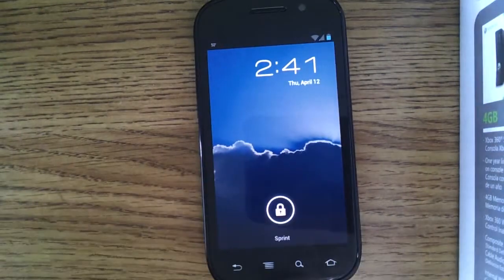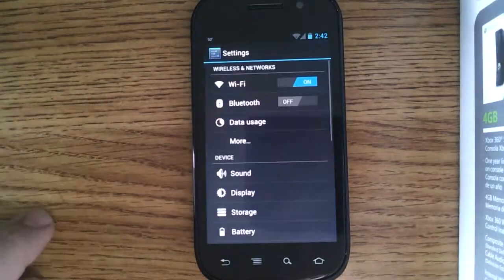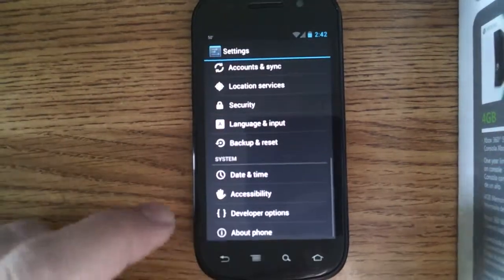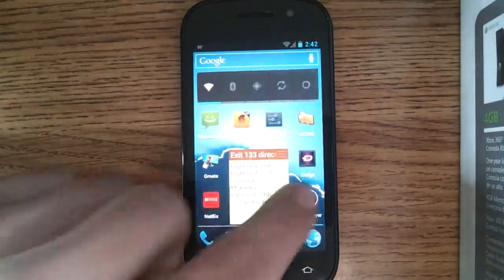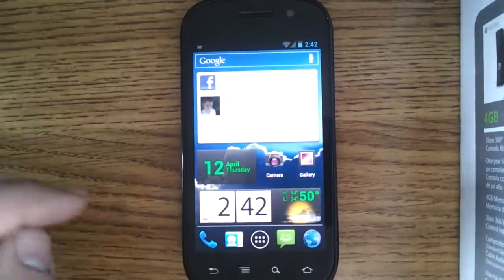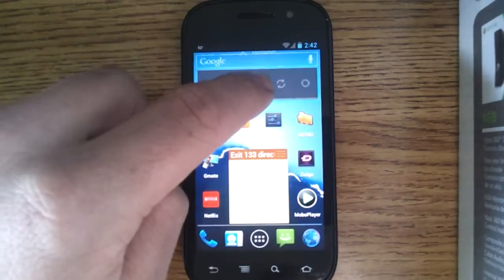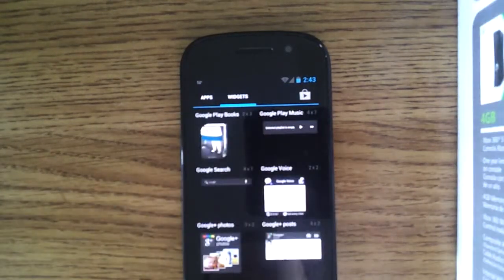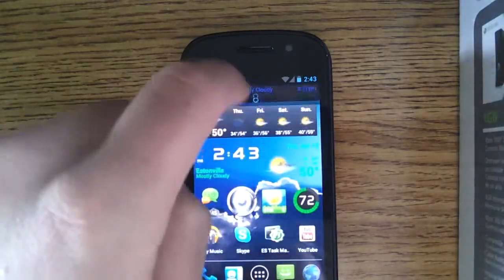Samsung Nexus S 4G Review - Features & Specs, The Pro's And Con's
Hi and welcome to this Samsung Nexus S 4G review video Here you're going to find information nobody else is willing to share with you. You see, everyone is interested on this issue, but very few know what I'm about to tell you. Please visit the link to know more